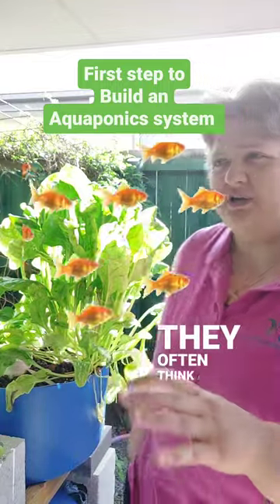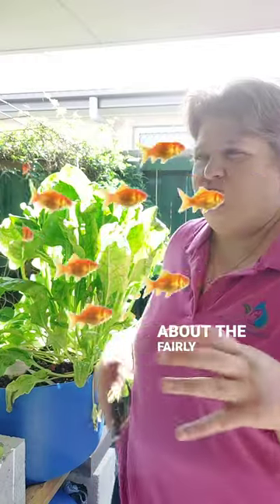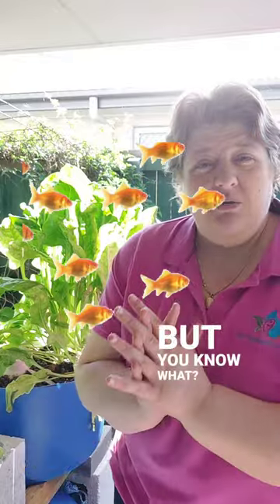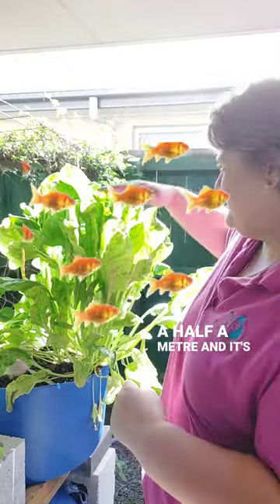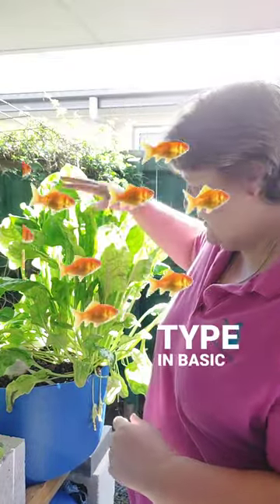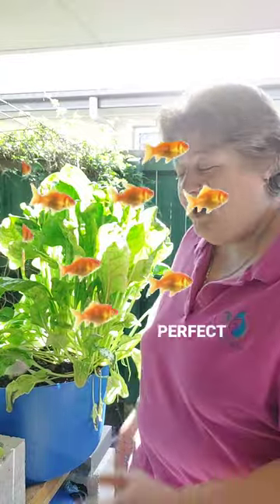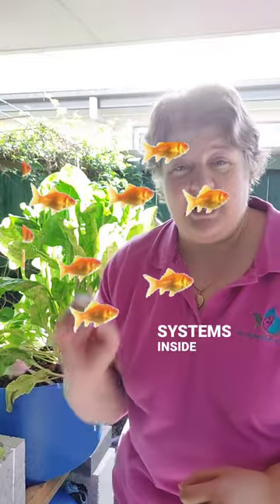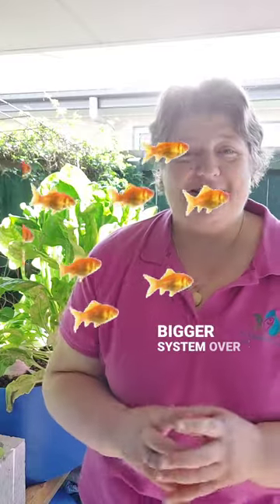first step when building your aquaponics system